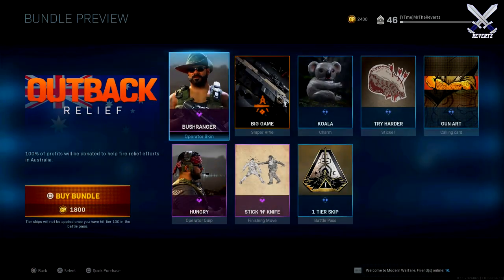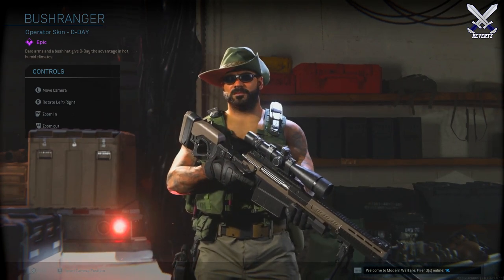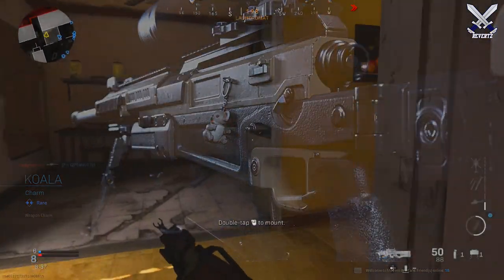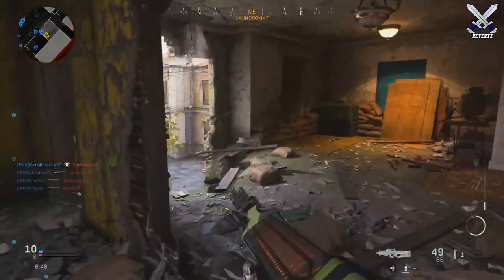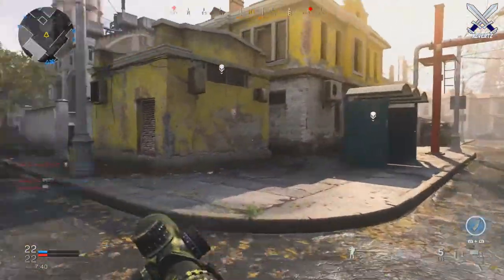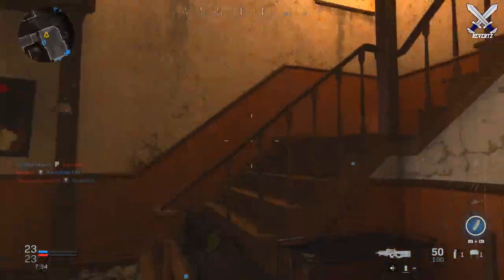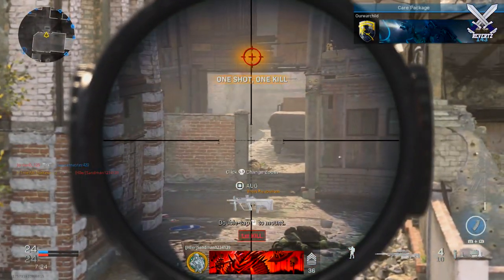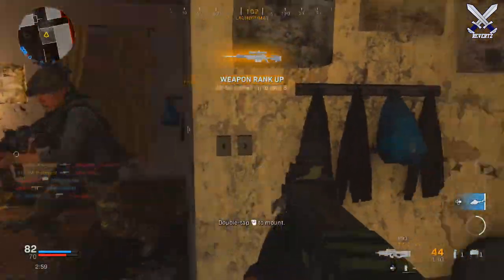Modern Warfare: NEW "Outback Relief" Bundle + Giveaway! (HELP AUSTRALIA!)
As the country of Australia continues to be ravaged by wildfires, call of duty has came out with the "outback relief" pack to provide aid relief to the country! By purchasing the outback relief pack in modern warfare, 100% of the proceeds will be used to help the country! In this video I showcase all the contents of the modern warfare bundle + I am doing a PSN 20$ gift card giveaway. All you have to do is tweet at me on twitter and one random person will be selected.

Activision to donate 100% of Modern Warfare’s ‘Outback Relief Pack’ profits to relief efforts in Australia